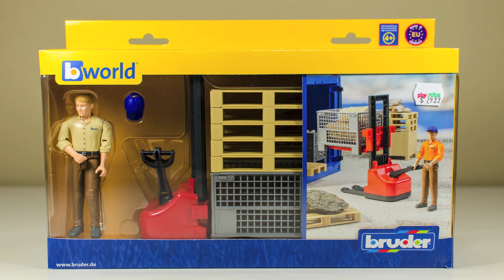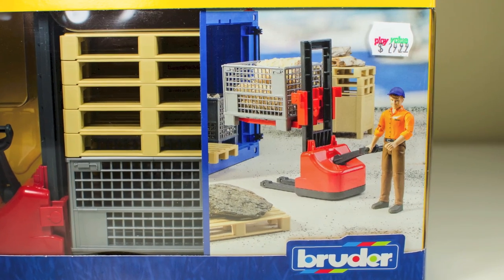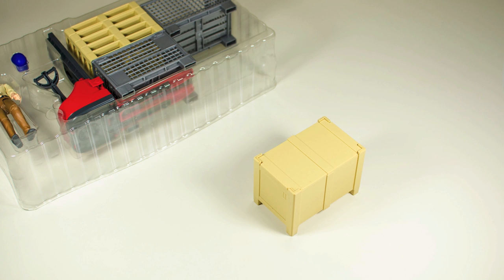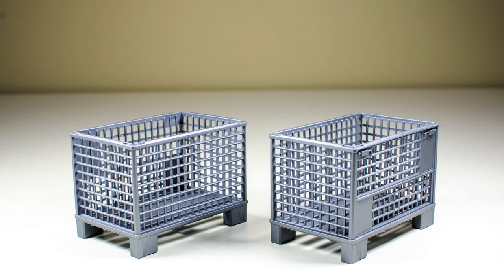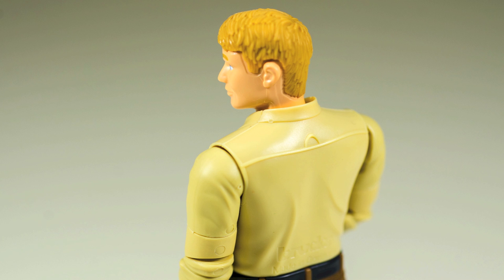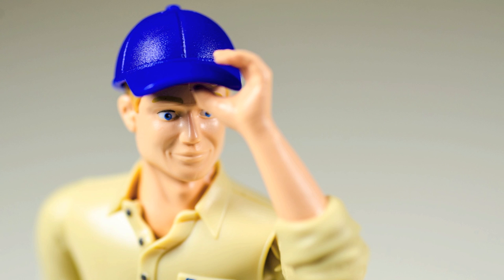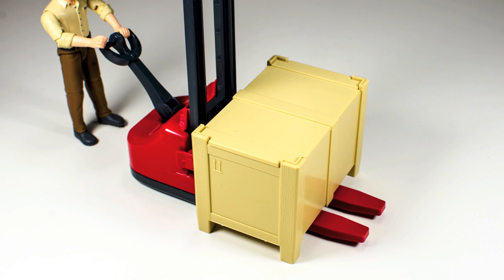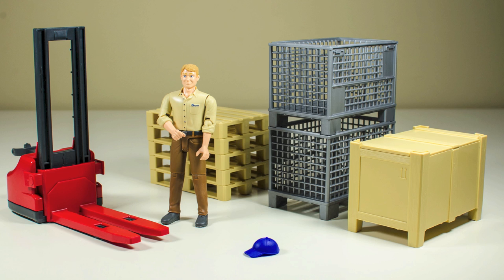Bruder Toys Bworld Logistics Set Video Review.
Unboxing and video review of the Bworld Man with Logistics Set model #62200.

This set includes a Bworld man, a pallet jack, five euro pallets, two lattice boxes, a box with cover and a tiny blue cap for the Bworld man.